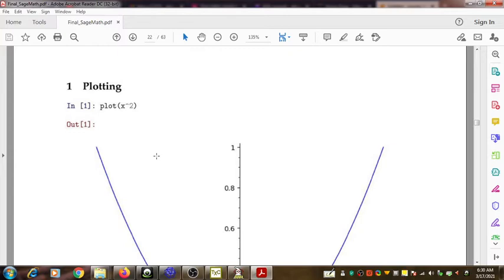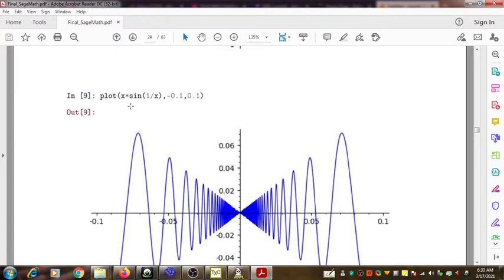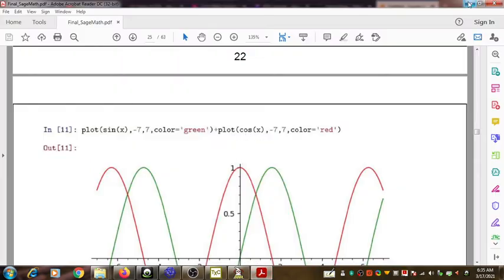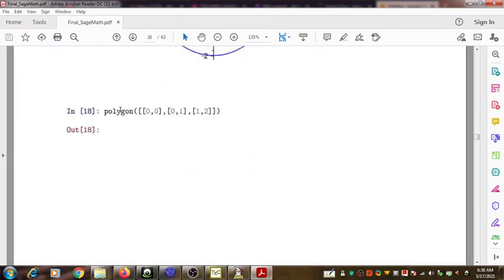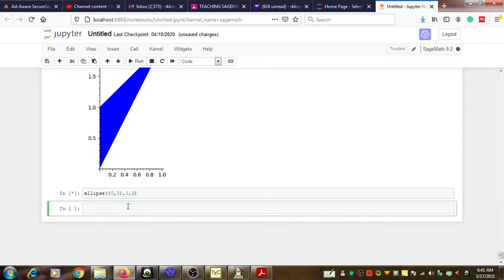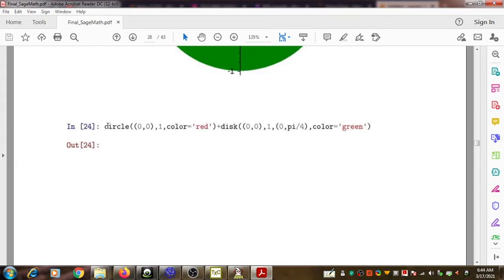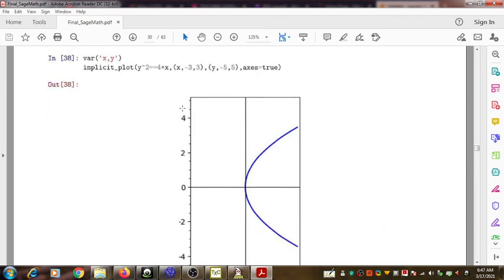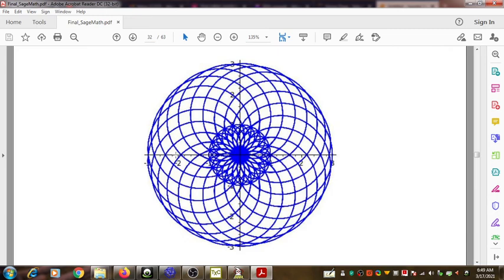SAGEMATH Various plots